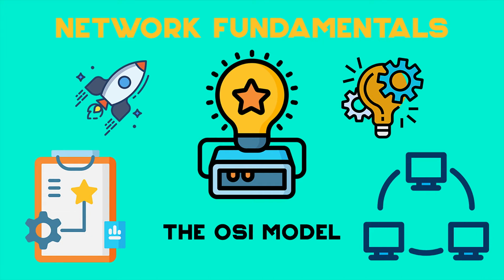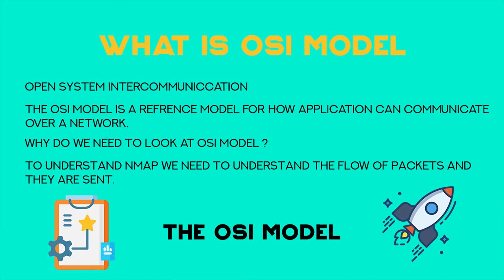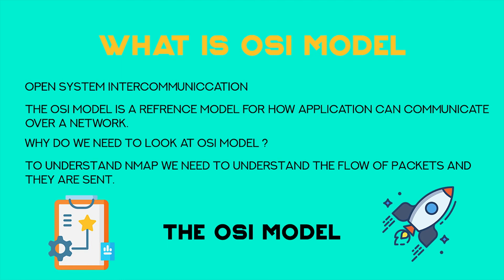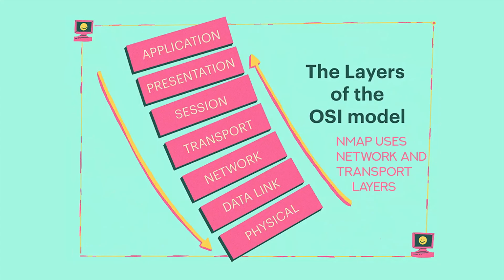Essential Networking Fundamentals For Network Scanning NMAP ETC - Understanding the OSI Model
The Open Systems Interconnection model (OSI model) is a conceptual model that characterizes and standardizes the communication functions of a telecommunication or computing system without regard to its underlying internal structure and technology. Its goal is the interoperability of diverse communication systems with standard communication protocols. The model partitions a communication system into abstraction layers.

A layer serves the layer above it and is served by the layer below it. For example, a layer that provides error-free communications across a network provides the path needed by applications above it, while it calls the next lower layer to send and receive packets that constitute the contents of that path.

♥ Tips:
1. Follow along as I explain to make sure you understand everything
2. Ideally, work with a friend so you can help each other when you’re stuck
3. If you want to learn faster than I talk, I’d recommend 1.25x or 1.5x speed :)
4. Check the outline in the comment section below if you want to skip around.
5. Have fun! If anything is unclear, please let me know in a comment.